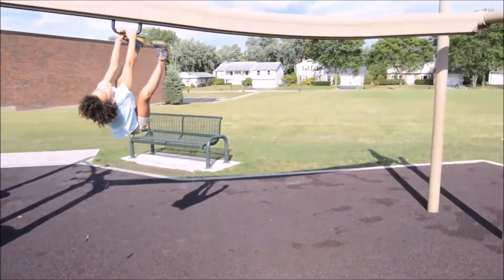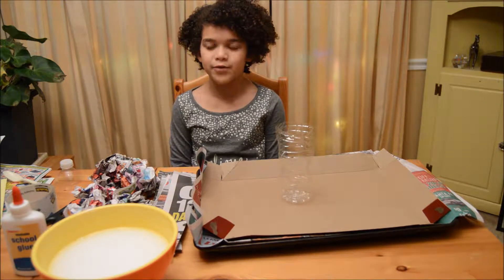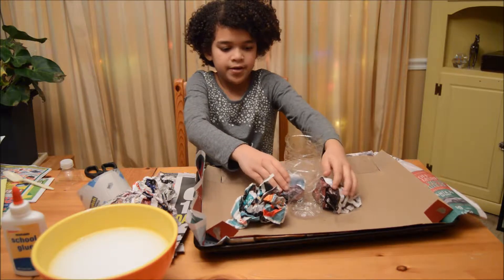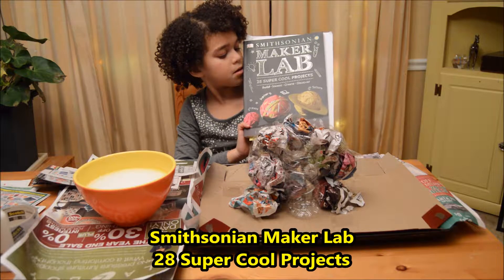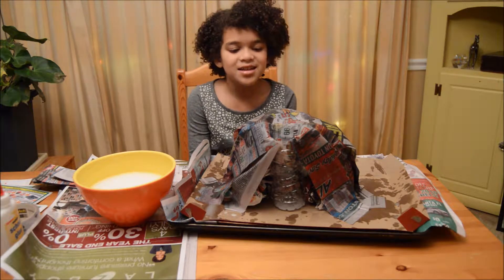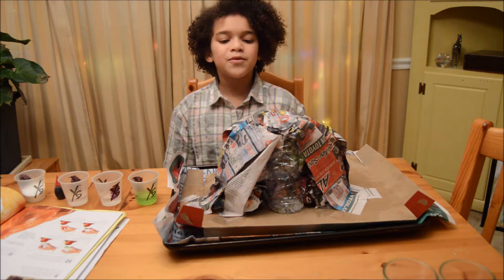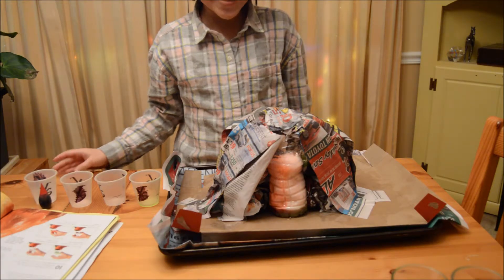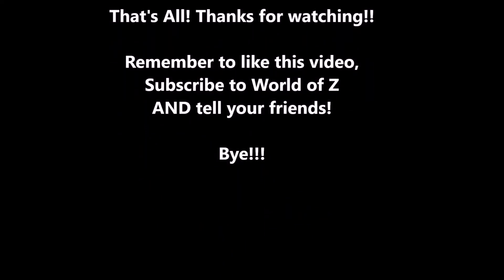Build A See-Through Valcano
On this World of Z, watch how you can make a working, see-through baking soda volcano! You won't believe what happens when she pours in the baking soda